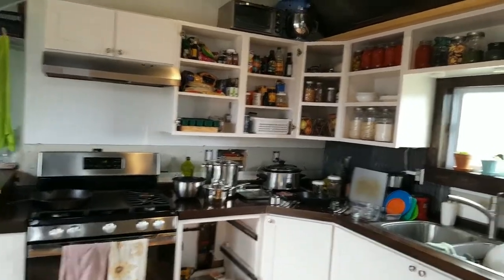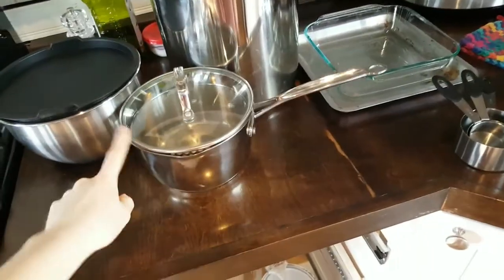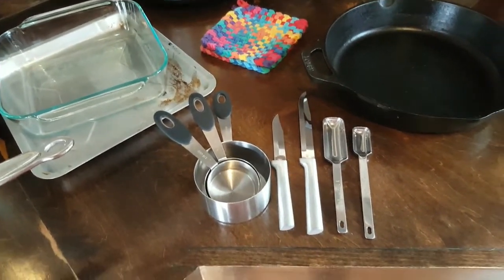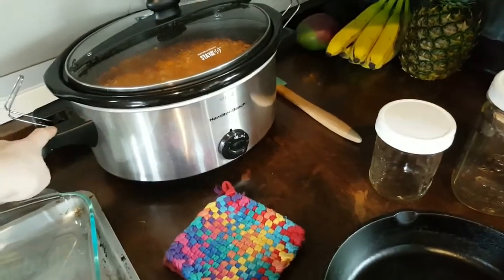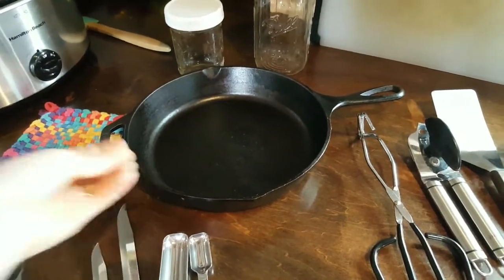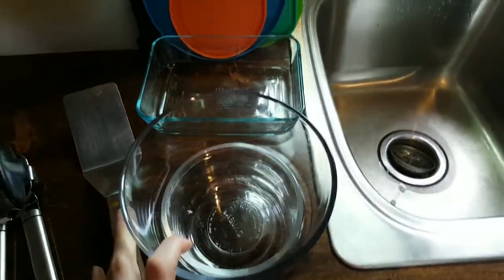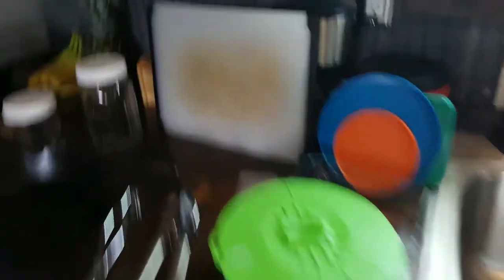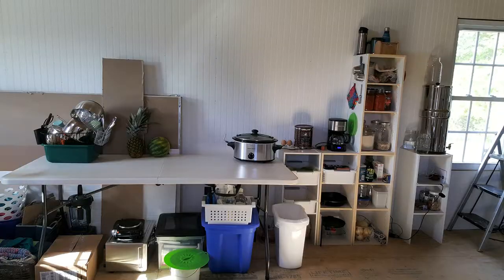Minimalist Kitchen Essentials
Have you ever wondered what was truly necessary in a minimalist kitchen? Here I show you what kitchen tools I used to cook in my tiny house for a few months before I had a "real kitchen."

My minimalist kitchen essentials:
Mixing bowls
Measuring cups
Measuring spoons
Slow cooker
Plastic wide-mouth jar lids
Cast iron frying pan
Pancake turner/spatula
Pyrex storage containers
Silicone lids
Cutting board